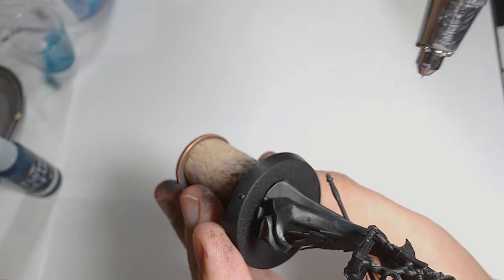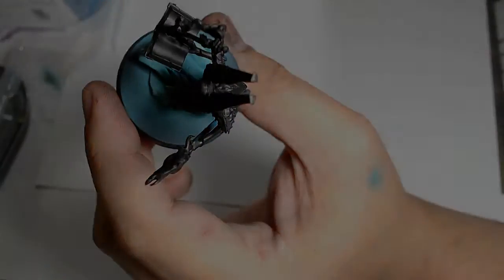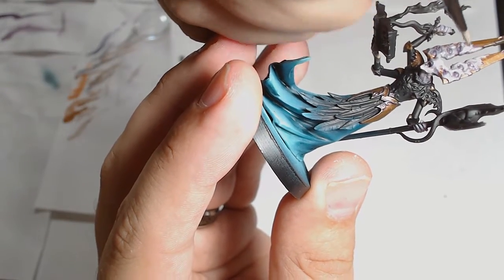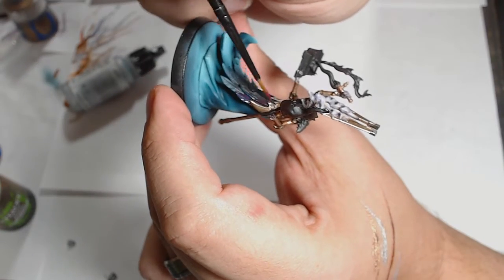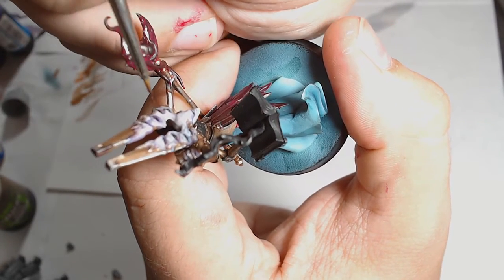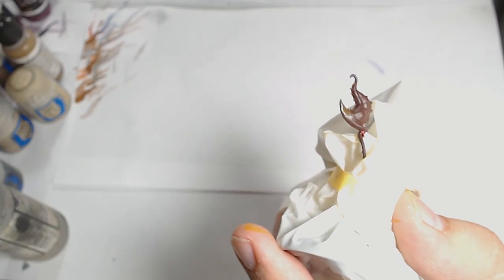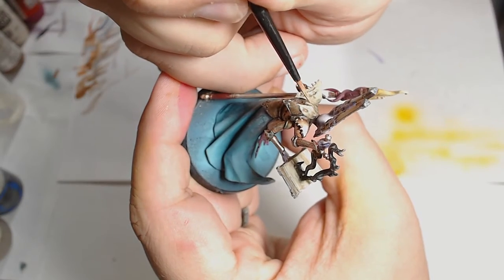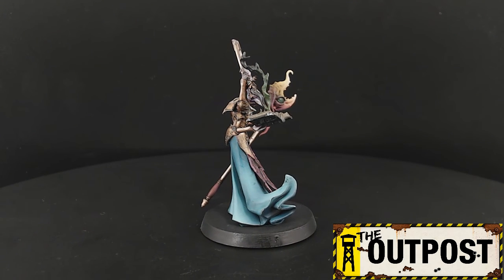Gaunt Summoner Painting Tutorial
In this video we will be painting the Tzeentch gaunt summoner in brighter colours than we would normally use to really make this model pop. If you like our content and want to see more of what we do follow our other social media through the links below and dont forget to check out the link for discount hobbie supplies.